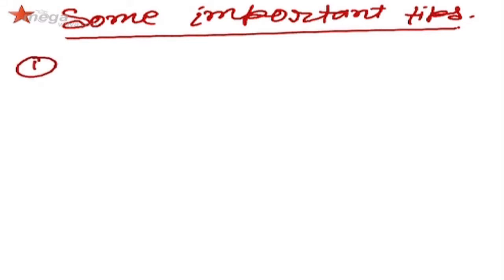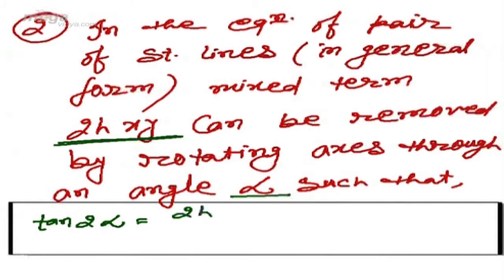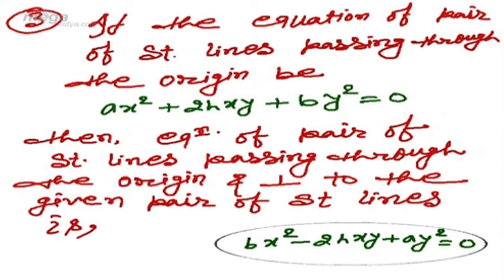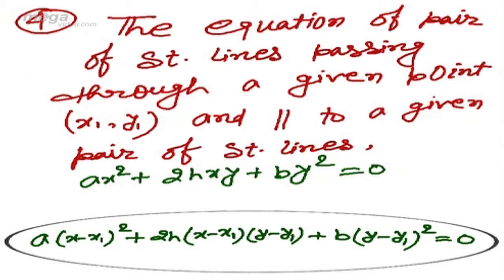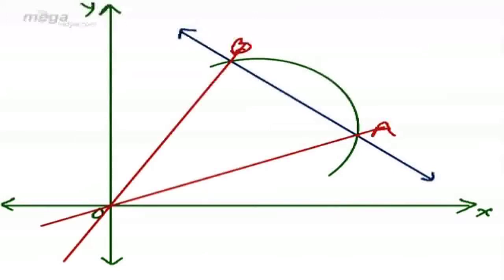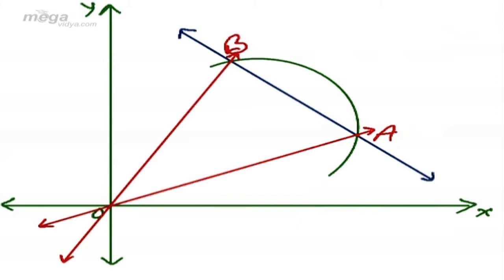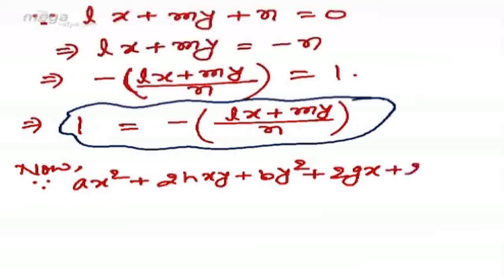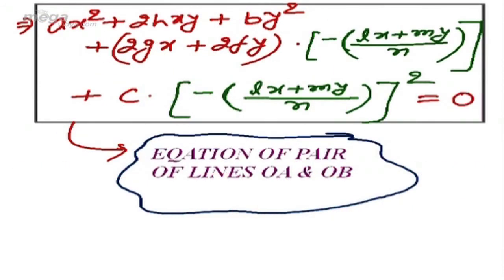Maths PK Co ordinate Geometry 49 Straight Line 37 Properties of pair of straight line